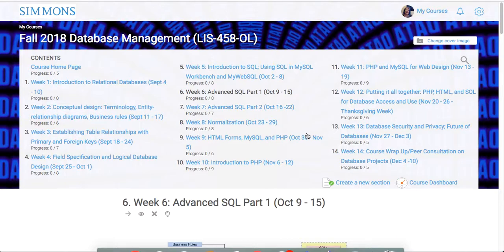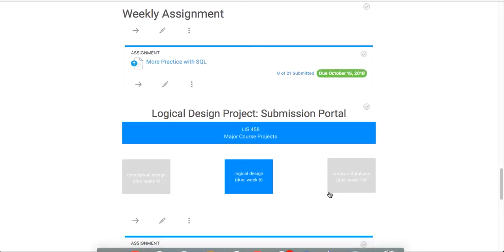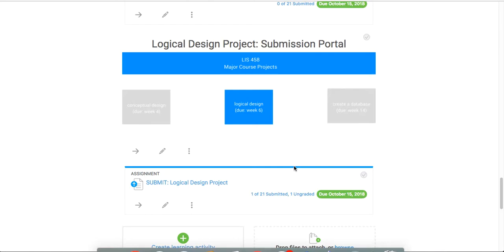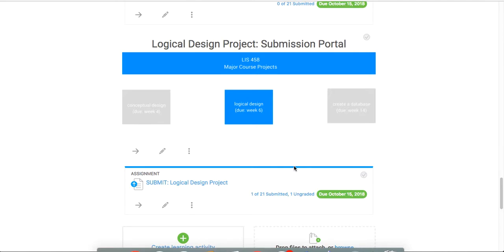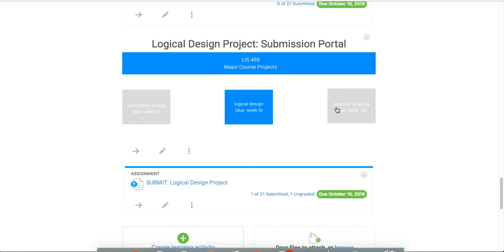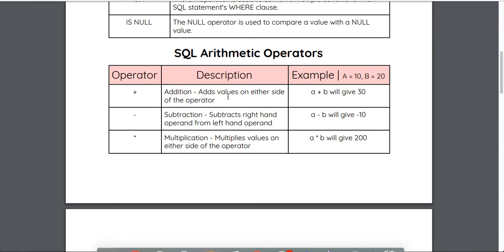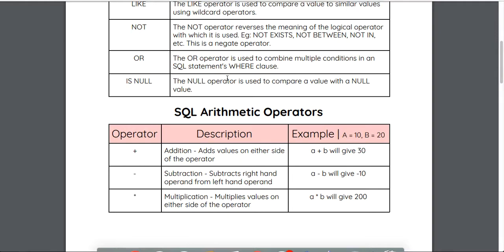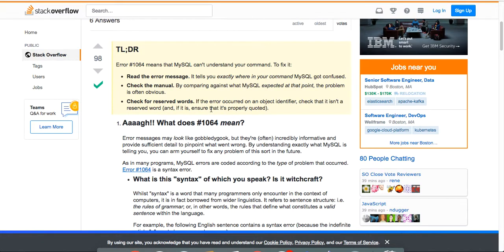week 5 wrap up